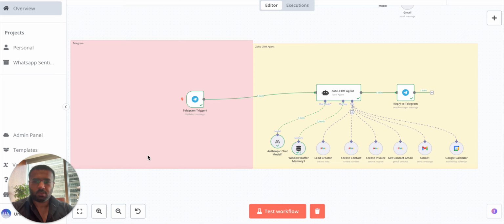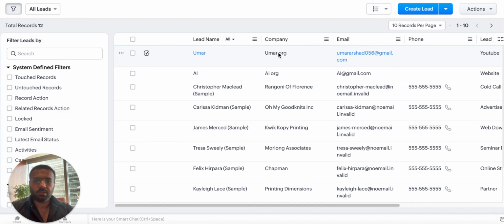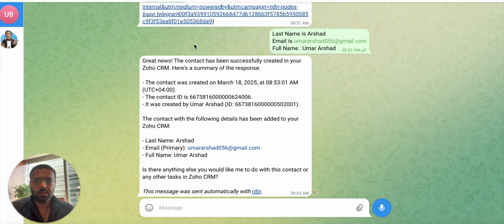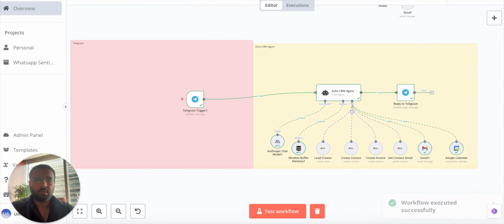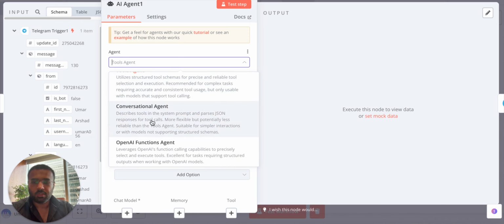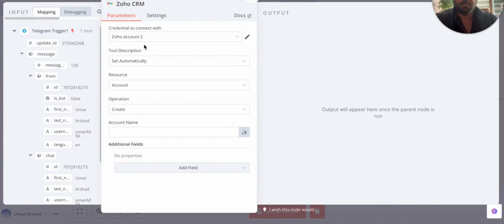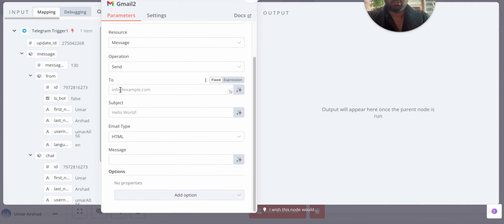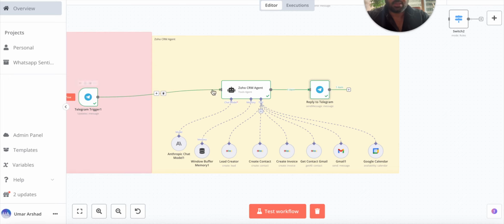AI Agent which do all your CRM tasks| No-Code n8n Tutorial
🚀 Tired of manually updating your CRM? Let AI do the work for you! In this video, I’ll show you how to build an AI Agent using n8n to automate CRM tasks like lead follow-ups, data updates, and customer interactions—all without writing a single line of code!

🔹 What You'll Learn:
✅ How to set up n8n for CRM automation
✅ Connect your CRM (Zoho, HubSpot, or Salesforce) with n8n
✅ Automate lead follow-ups, data entry, and customer updates
✅ Leverage AI to enhance CRM efficiency

By the end of this tutorial, you’ll have a fully automated AI-powered CRM workflow that saves time and increases productivity!

💬 Want More AI-Powered Workflows? Comment "AI CRM" below, and I’ll create more automation guides for you!